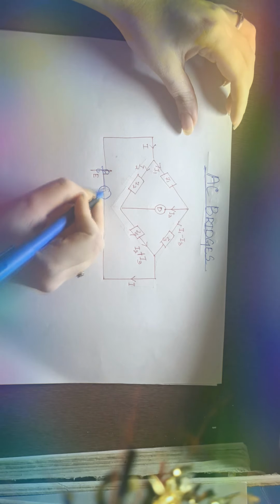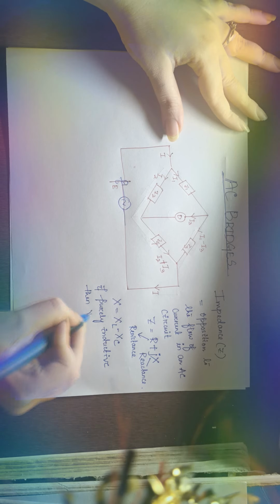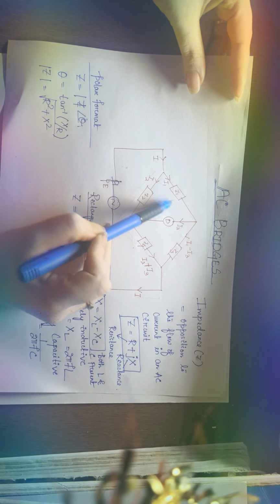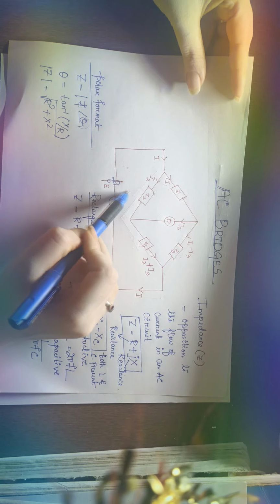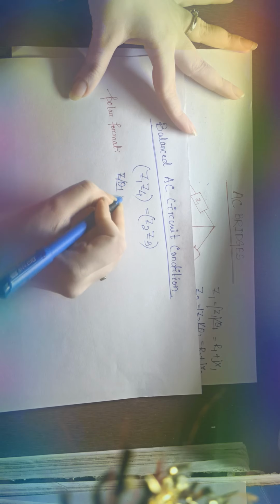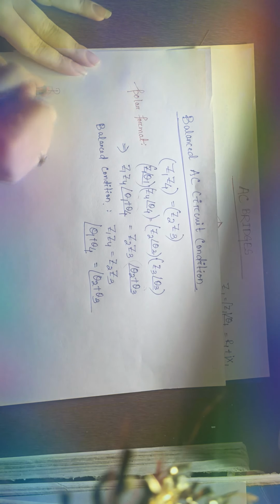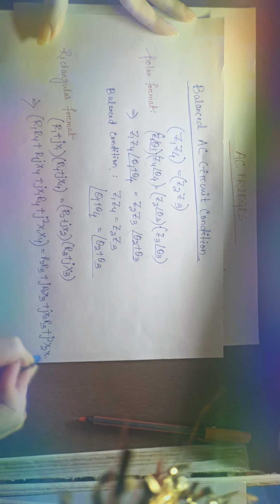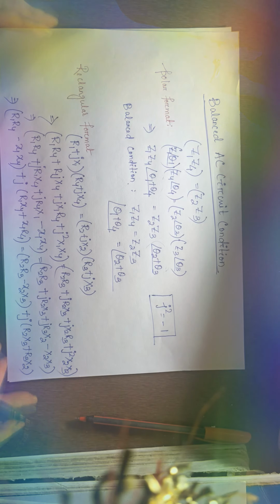Fundamentals of AC bridge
Subject - ELECTRICAL MEASURING INSTRUMENTS